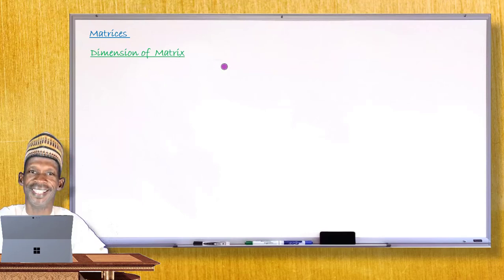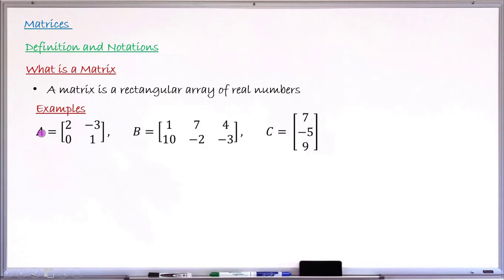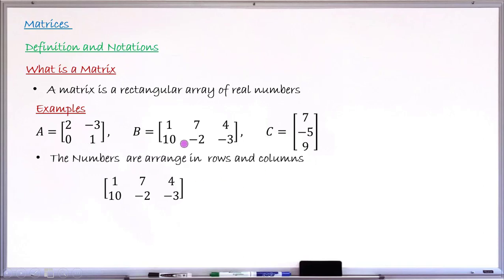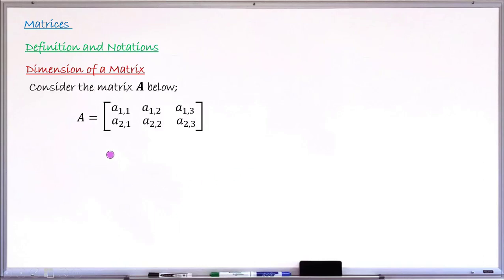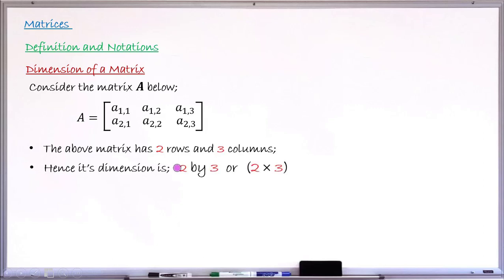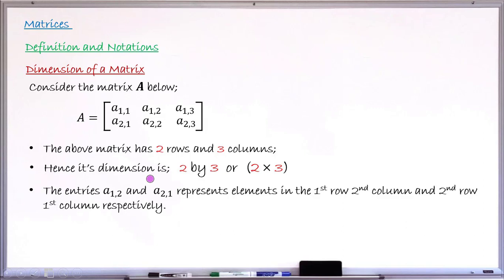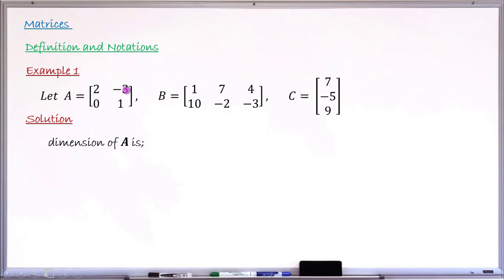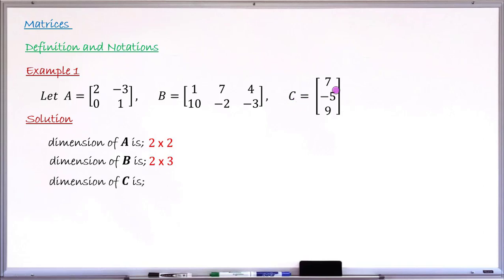What is Dimension of a Matrix | MyEduMarket MathsClass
In this lesson you will learn what is a matrix and it's dimension